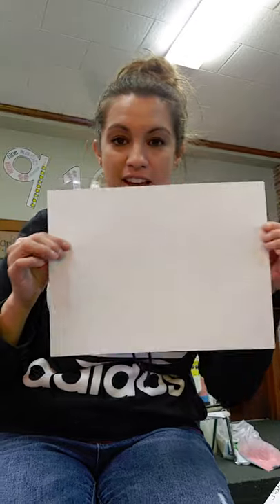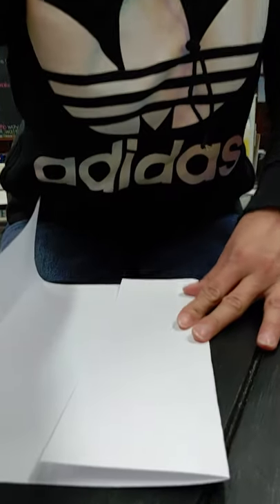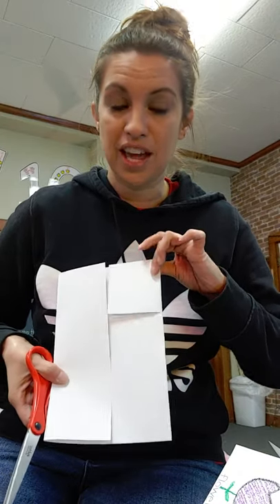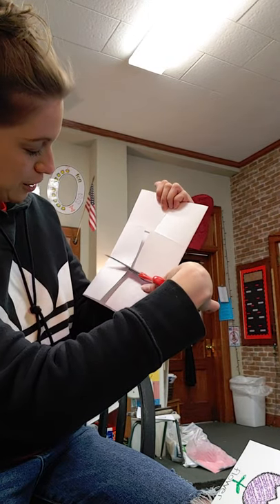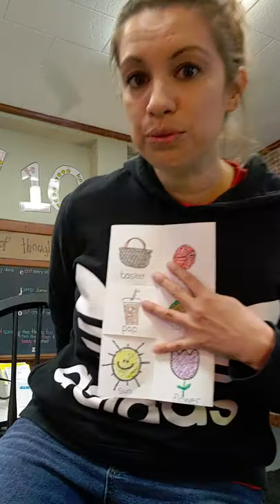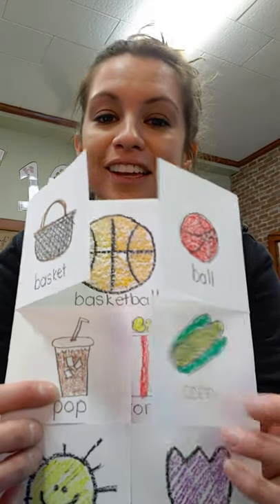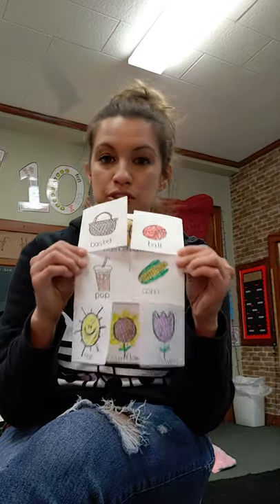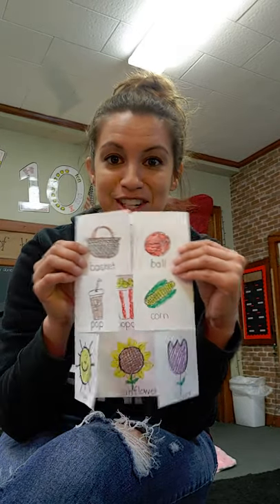Compound Word Flip Chart... Thursday's (April 9th) paper practice packet!